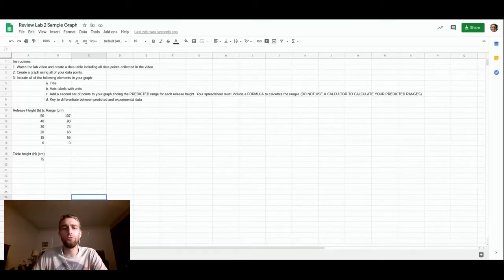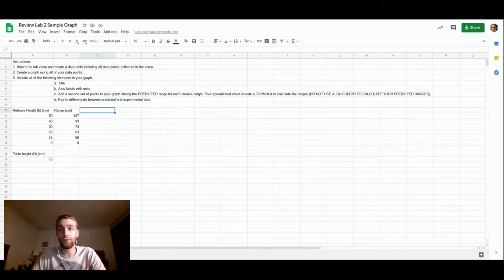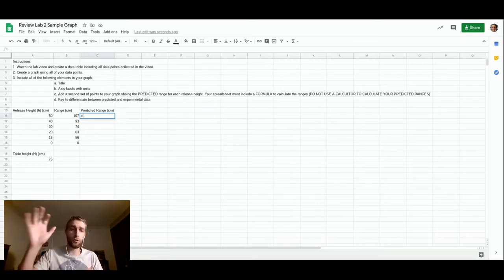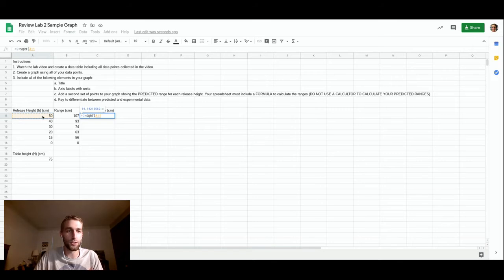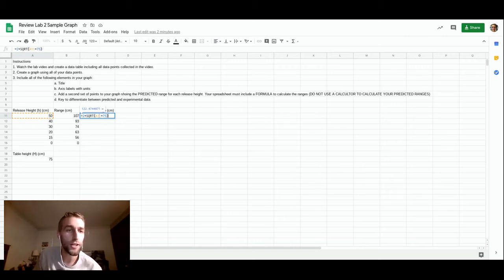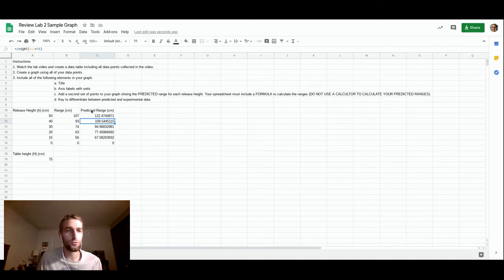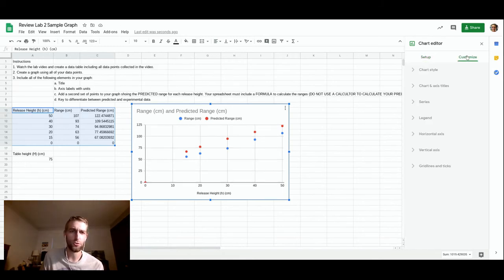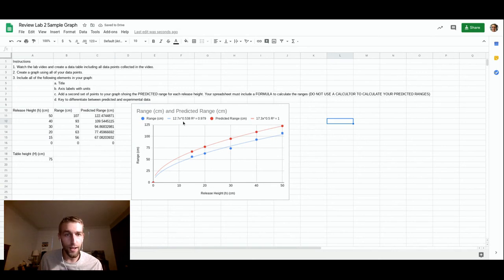Review Lab 2 Data Collection & Sample Graph